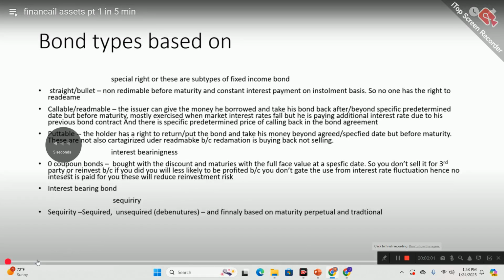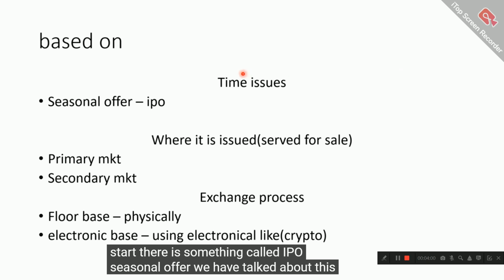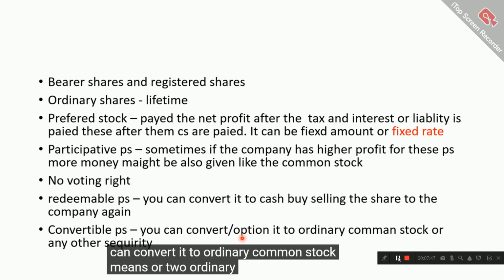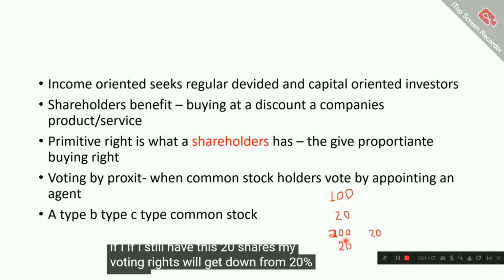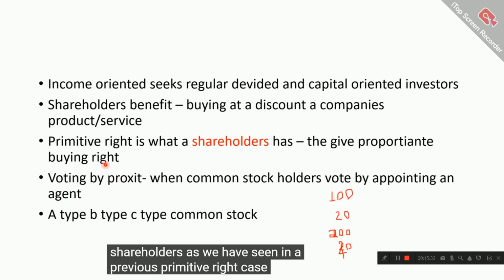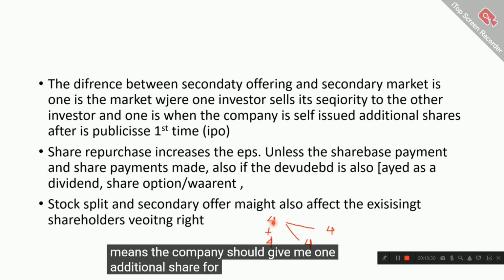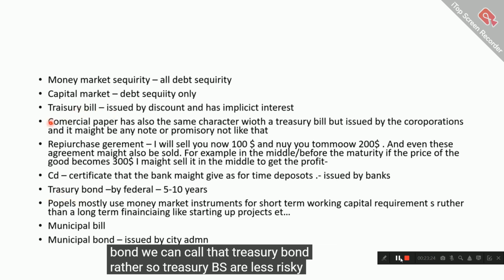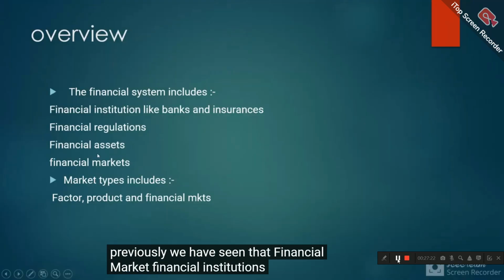finanicail instrument all you need to know (look 4z caption plz) -